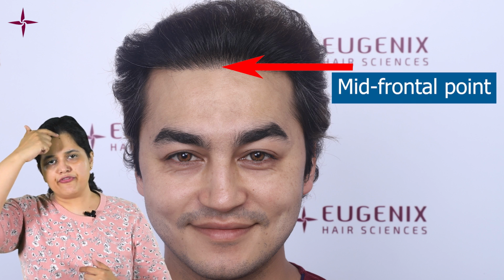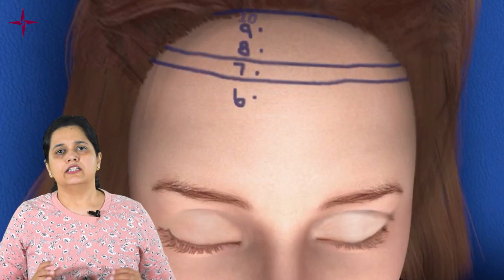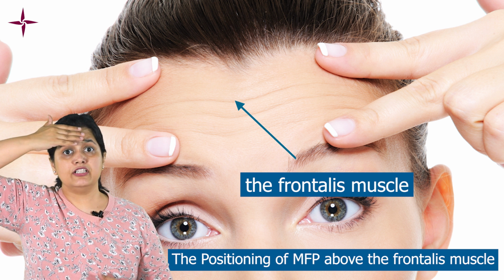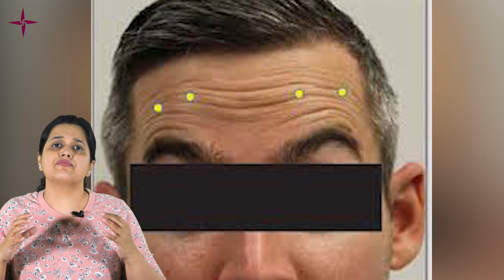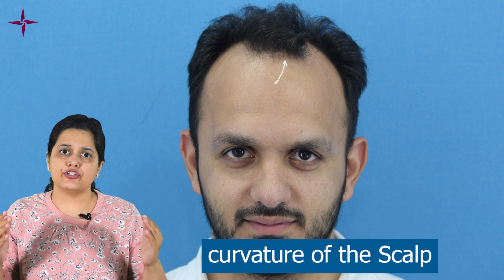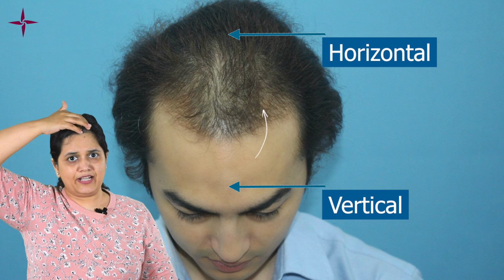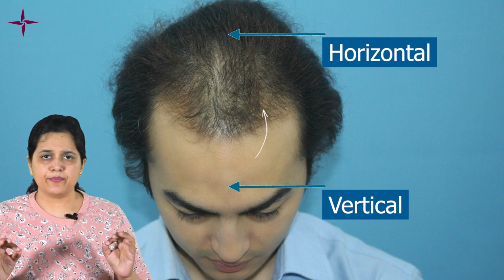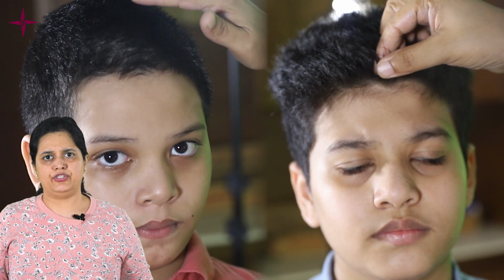How To Determine The Right Hairline Positioning By Dr Arika Bansal At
The hairline positioning is the most important decision one has to make while designing the hair line. It is the doctor's job to provide a natural looking hair line placed at the right place, which the patient can enjoy for the next few decades of his life and still not look out of place. This video enumerates the very basic points one should keep in mind.
*The distance between the glabella and mid frontal point ( MFP) is to be at around 7-10 cm.
* The hairline should be placed above the frontalis muscle of the forehead.
* The MFP should be placed at the point/above the curvature of the forehead.
* The rule of one third, which comprises of the distances between the MFP and glabella, glabella and tip of the nose, and the tip of the nose and chin being equidistant.

Eugenix Hair Sciences – a phenomenon sweeping the hair transplant industry with its Direct Hair Transplantation technique has become an enigma in the hair transplant industry. With more than 6000 successful cases so far, they have proved their consistency without a doubt.
Dr Pradeep Sethi and Dr Arika Bansal with their skill and passion have emerged as forerunners in the hair transplant industry. Eugenix is changing the face of hair transplantation for men and women with world-class FUE instrumentation, facilities, and a team of dedicated professionals.

Dr Arika Bansal (MD, AIIMS)
Dr Pradeep Sethi (MD, AIIMS) is an expert surgeon and was awarded an honorary professorship at DY Patil University, to teach the science and art of Hair Transplantation.